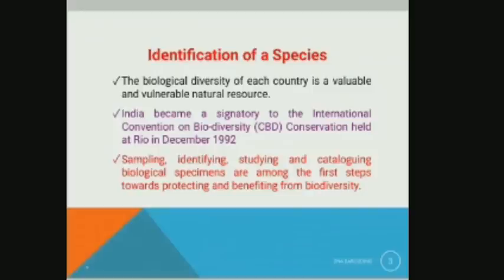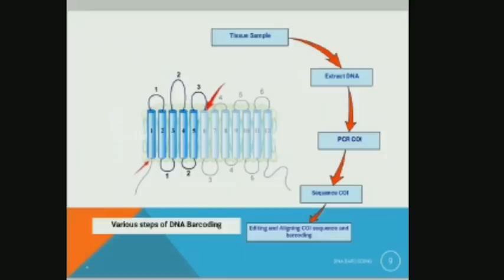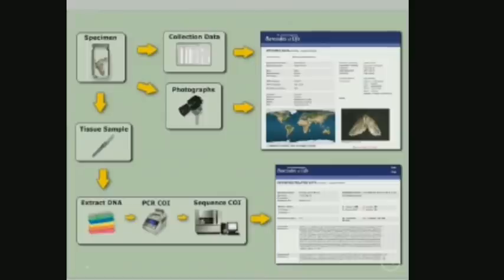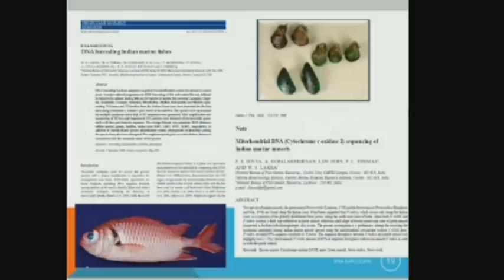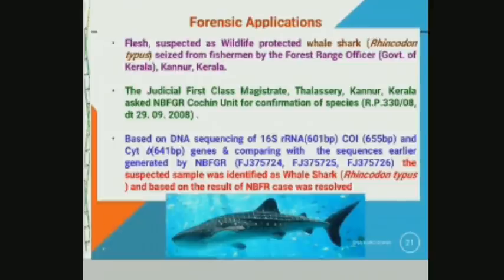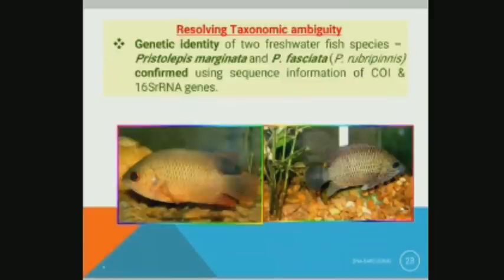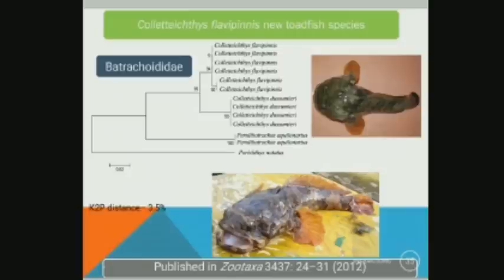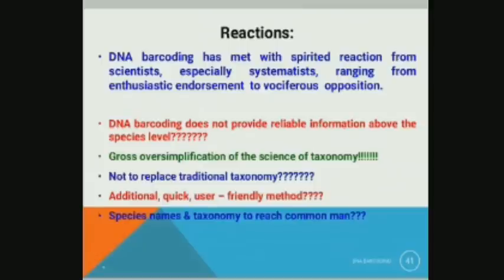DNA Barcoding of fishes